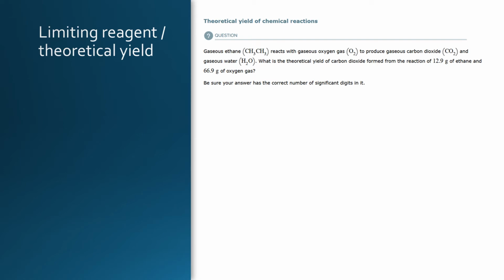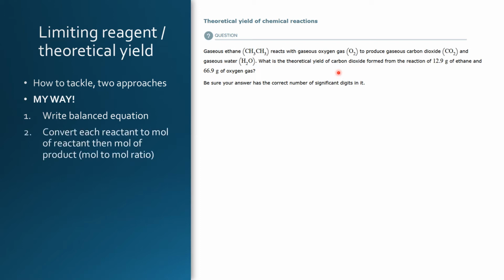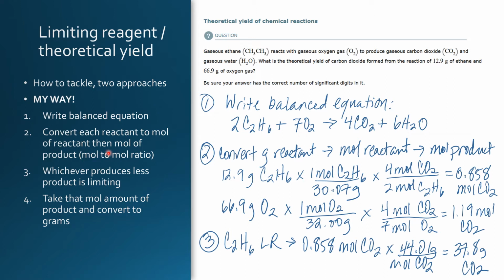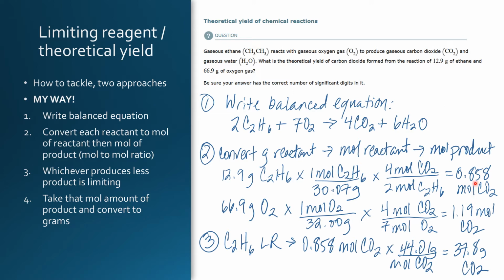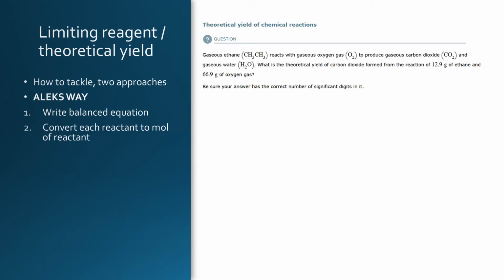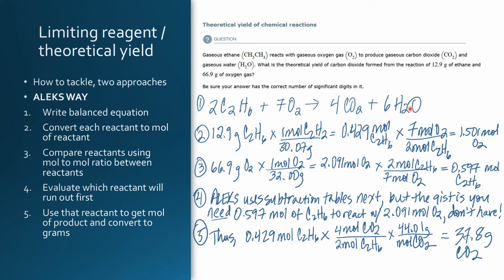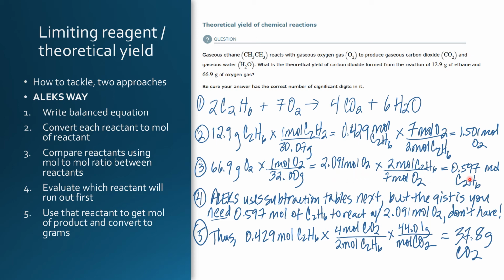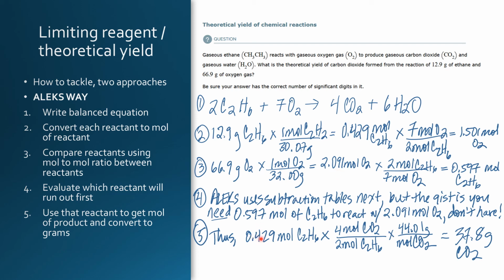Limiting Reagent Professor vs. ALEKS